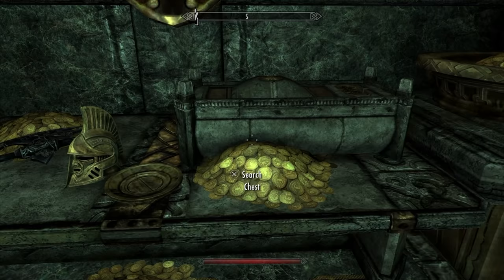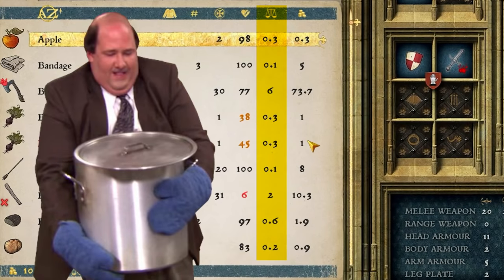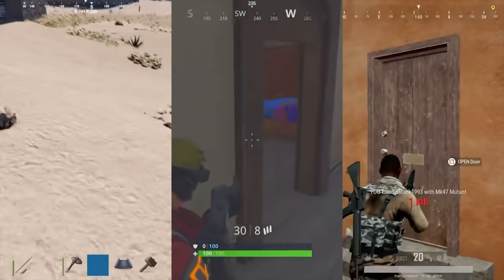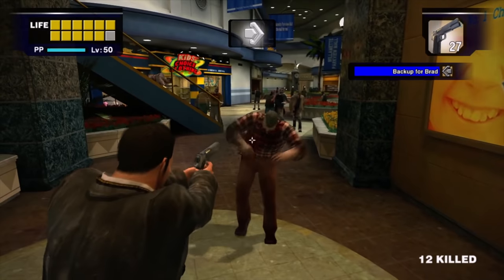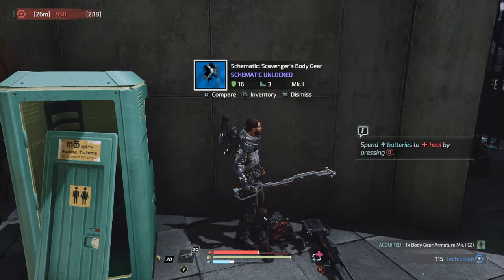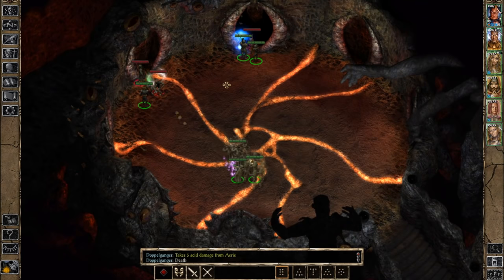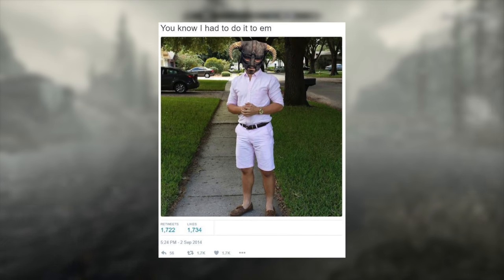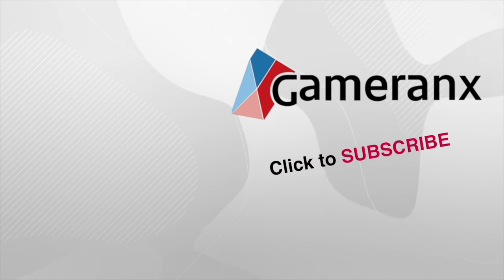10 RPGs With The Most REALISTIC LOOT MECHANICS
Some games handle loot in impressive and realistic ways...well, sort of. Here are our favorite examples.

0:00 INTRO
0:35 Fallout 4
1:32 Kingdom Come: Deliverance
2:50 Rust
4:03 Hitman
5:08 Dead Rising
6:37 The Surge 2
8:11 Stalker
9:12 Neverwinter Nights (and Baldur's Gate, Icewind Dale, etc.)
10:29 Outward
11:41 Elder Scrolls Games